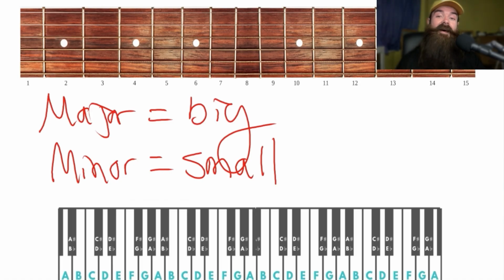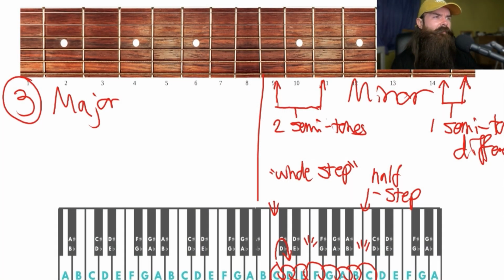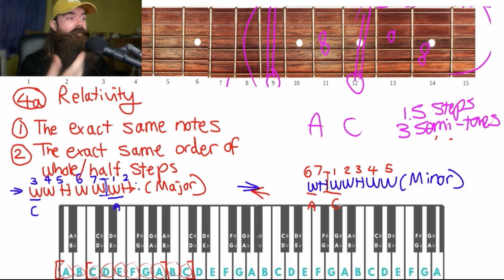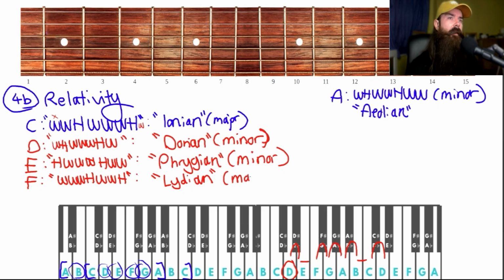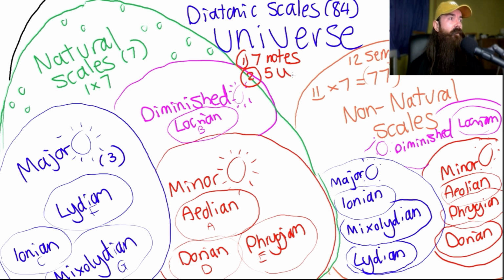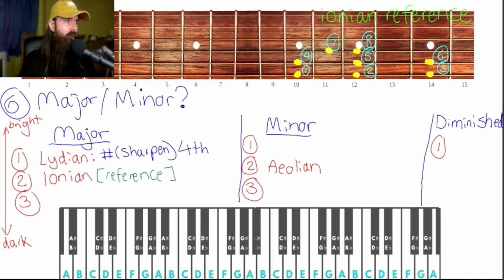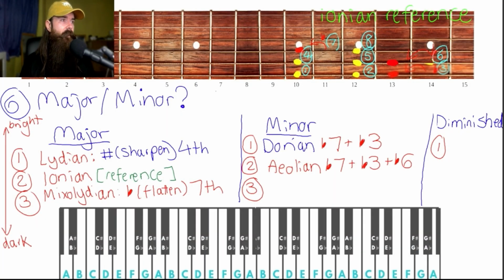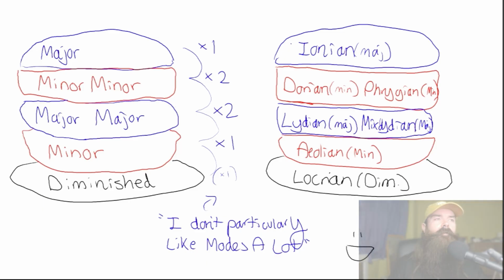Major and Minor Explained In 6 Levels: Music Theory For Guitarists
Hello youtube and welcome to this first lesson in the ARGuitar youtube series! In this first video I explain some core foundations behind major and minor music theory in 6 levels of complexity. This video will very much serve as a part 1 for various videos to come, and this video being quite foundational doesn't involve much guitar playing - that will be next in line. It's the first for this channel so it was a little wordy and lengthy in places, but I'll break in with more videos under my belt, I'm sure(!)

This youtube series is meant not only to disseminate useful information to help you pick up music theory for the guitar but also to promote myself as a guitar tutor.

0:00 Intro
0:57 Level One
2:47 Level Two
4:58 Level Three
7:55 Level Four
17:39 Level Five
22:58 Level Six
33:32 Learning Tools